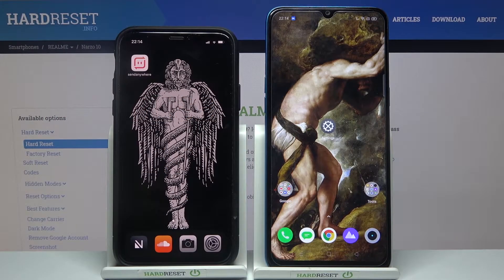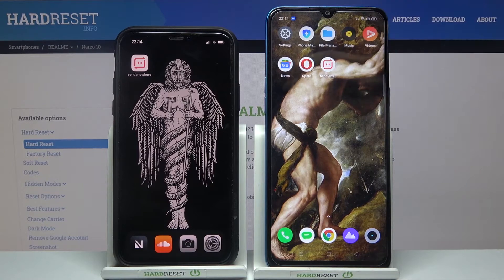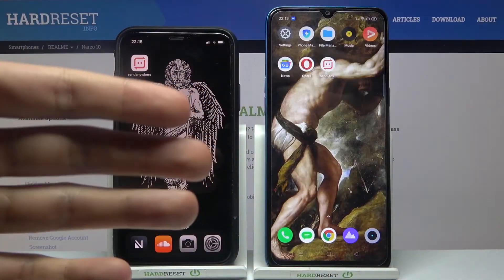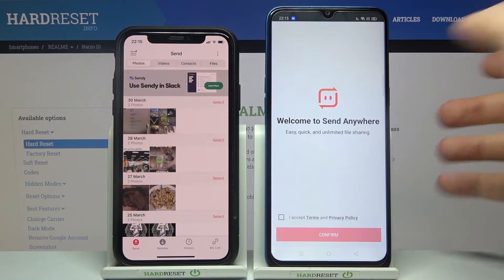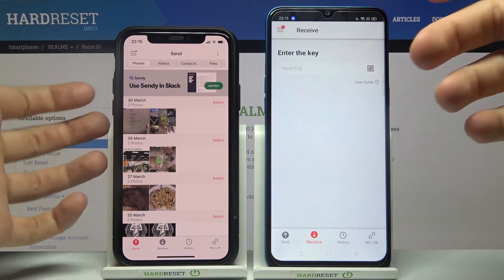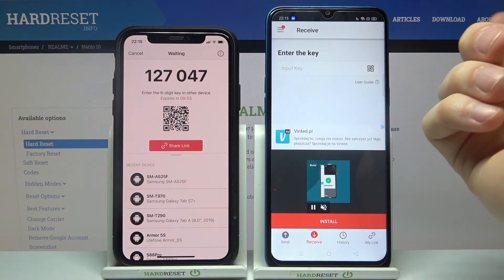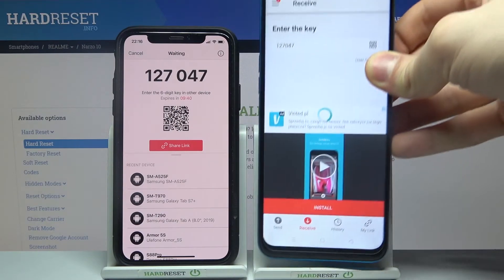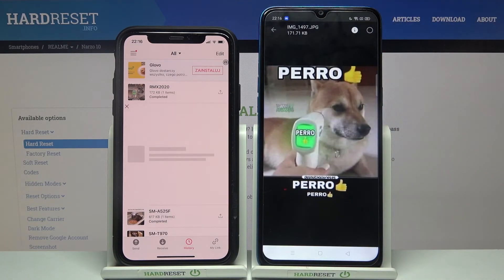How to Transfer Files on REALME Narzo 10 – Data Sharing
If you are trying to transfer files between the external and internal storage in your REALME Narzo 10 device, then here’s what you should know about it. Check the instructions to easily move photos, videos, and other documents. Find out an easy way to upload them to a cloud storage service or SD memory card. Follow the presented steps, and you will be able to share files from REALME Narzo 10 device.

How to transfer files from REALME Narzo 10? How to share files from REALME Narzo 10? How to transfer files from REALME Narzo 10 to SD Card? How to send files to external storage in REALME Narzo 10?